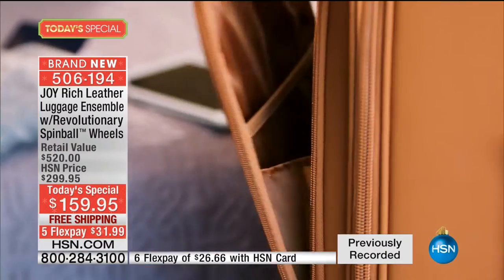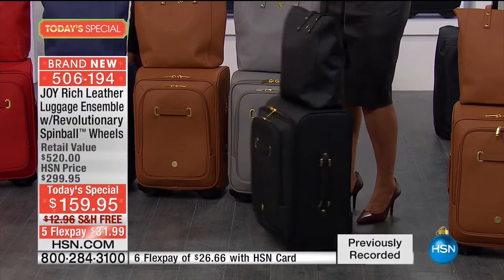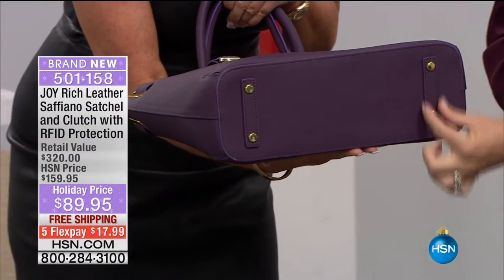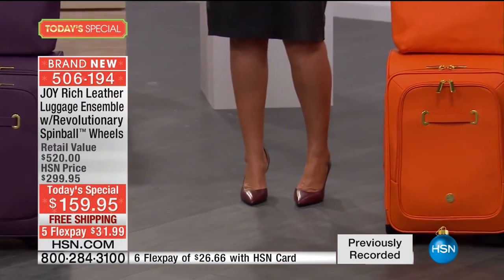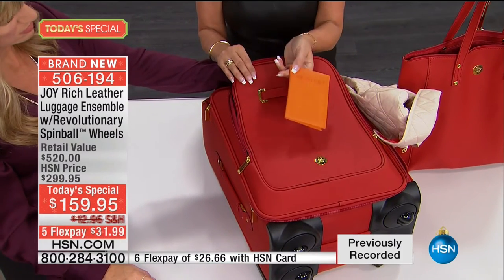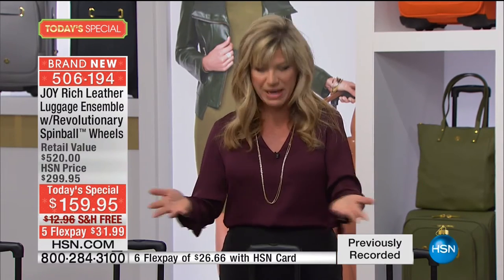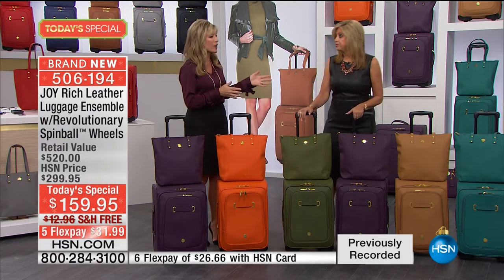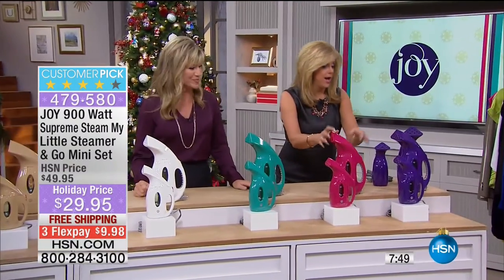HSN | Joyful Gifts with Joy Mangano 11.06.2016 - 05 AM